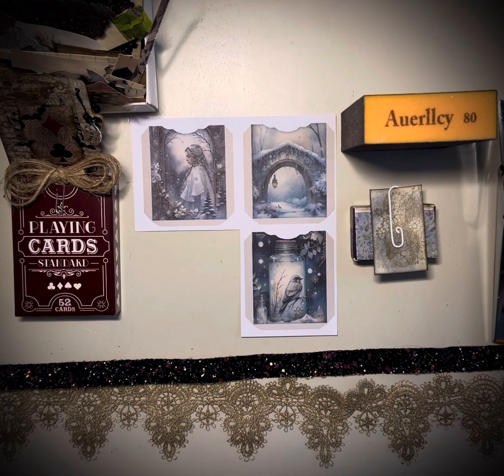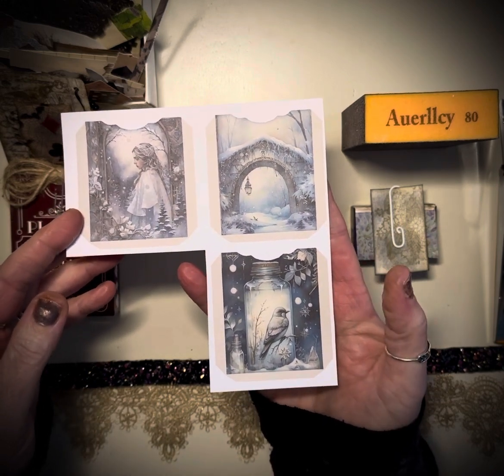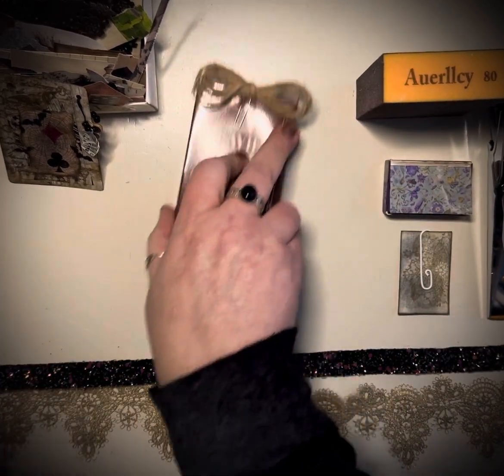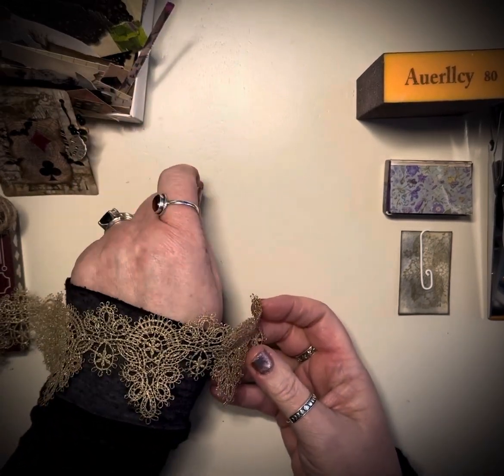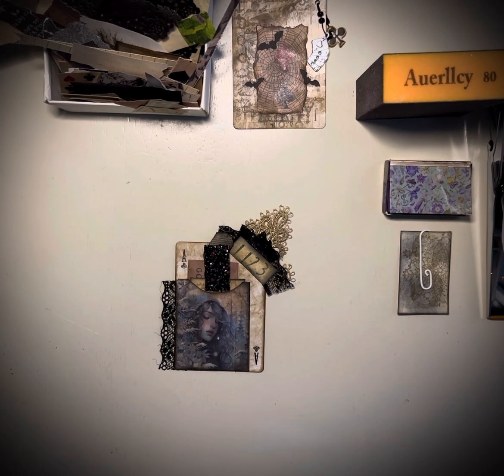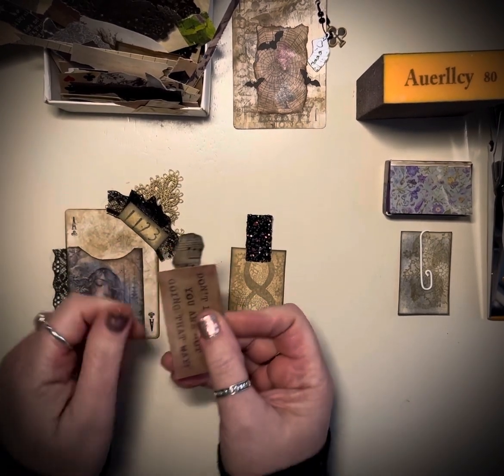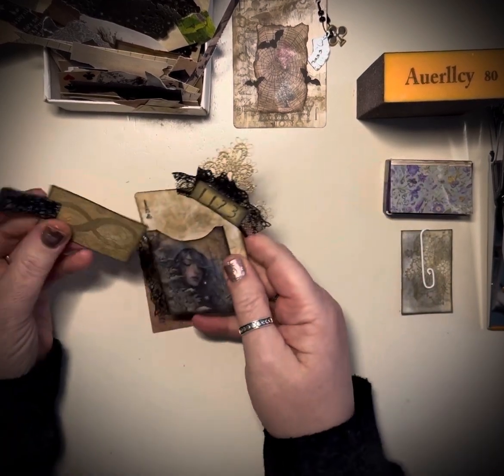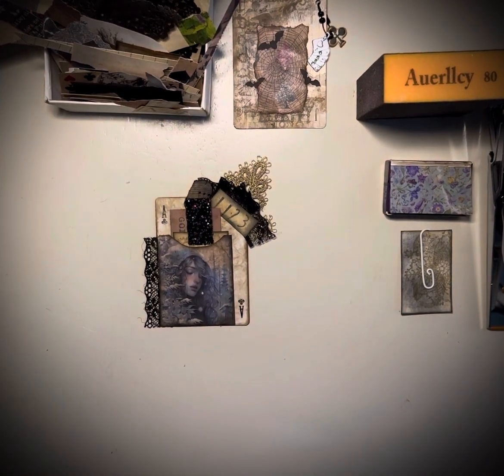Altered Playing Cards ♣️♦️♠️♥️ decktheyear Week 2 hosted by@PennysCraftyCreations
decktheyear is an opencollaboration hosted by Penny @PennysCraftyCreations
Pop on over to Penny's channel and check out this awesomely fun collab.